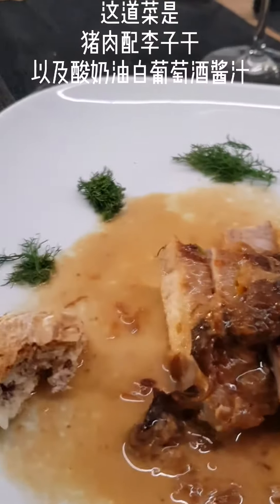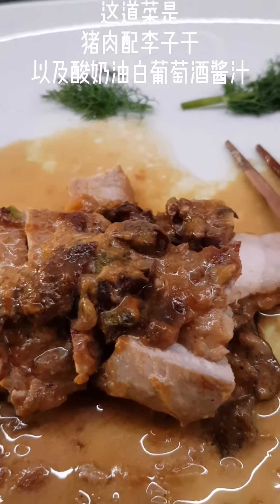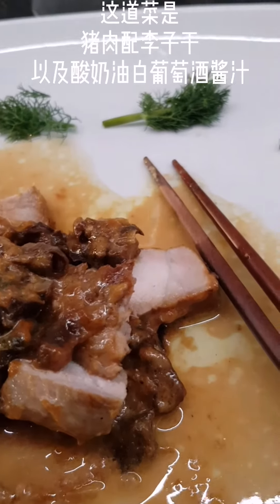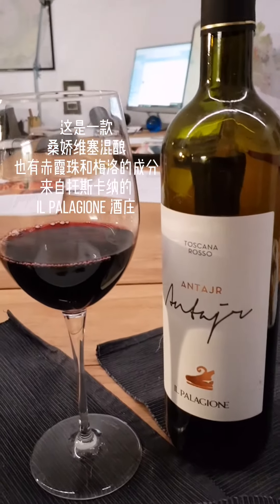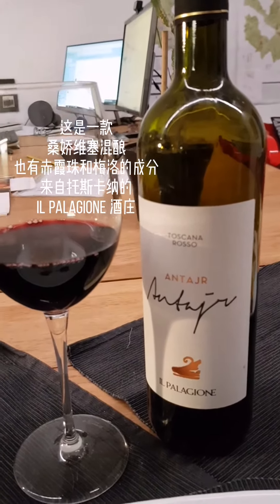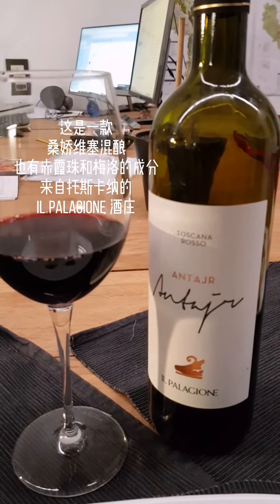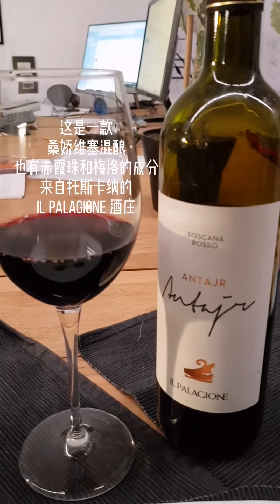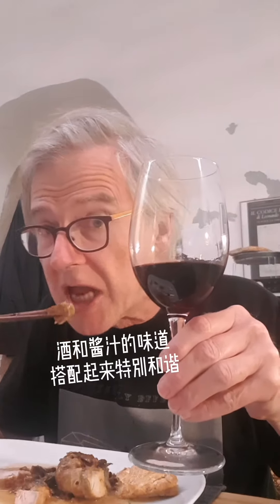PorkAntajir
Pairing Pork Fillet with Antajir Toscano Rosso